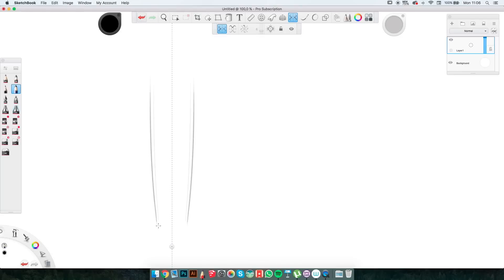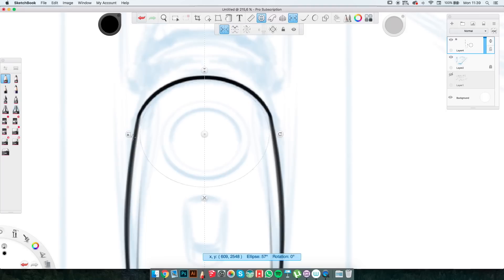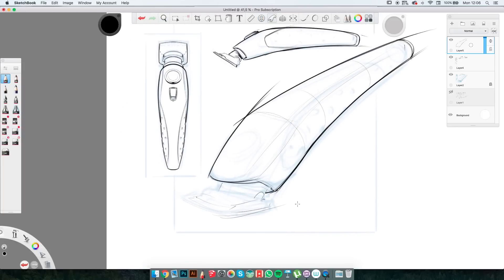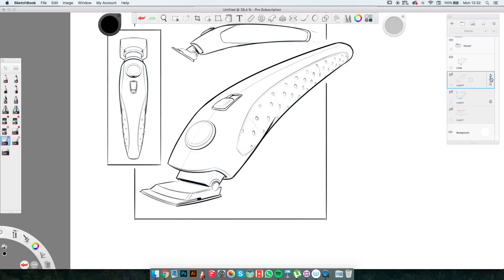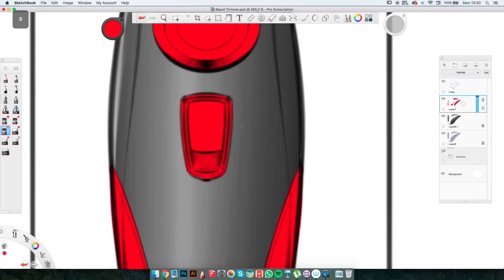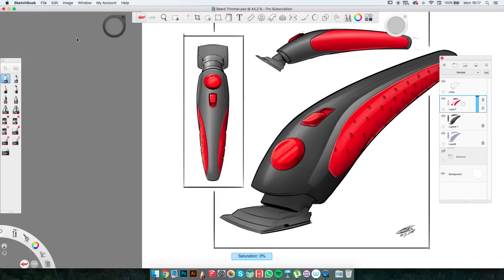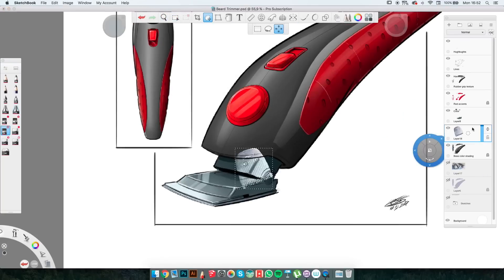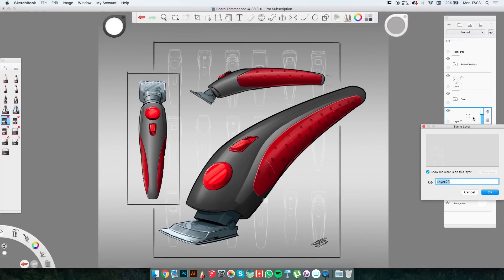Sketchbook Pro Tutorial Part 2 - How to sketch a product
I've been asked several times to create a tutorial on Sketchbook pro so here is the 2nd of a 2 part tutorial going into Autodesk SketchbookPro.

Merry Christmas, Hanukkah, Kwanza, Festivities, and a happy new year to everyone!

Apparently, Sketchbook Blog removed both the Kevin Mellon and the Hudson Rio brush set so I decided to make them available on my drive :

audio